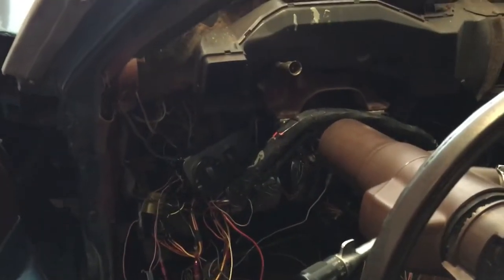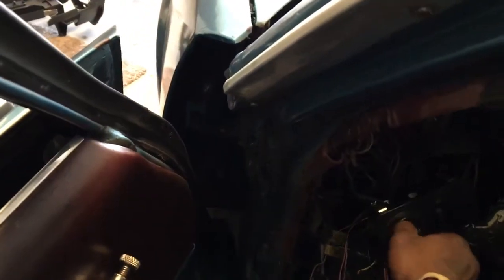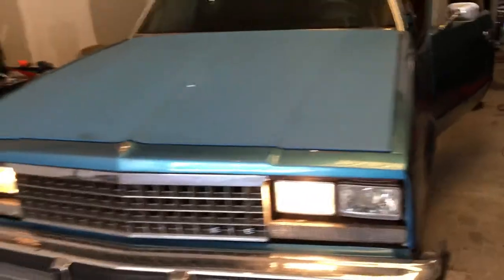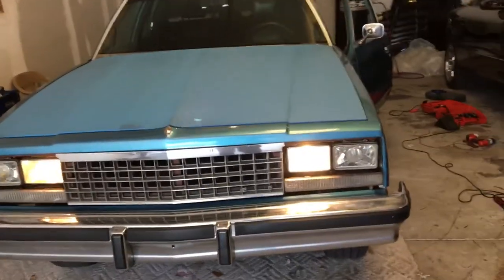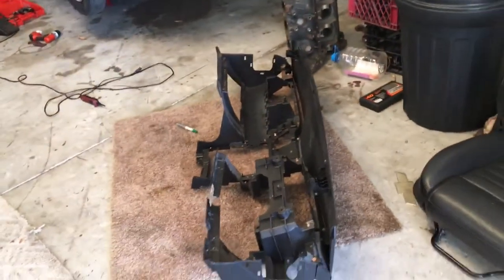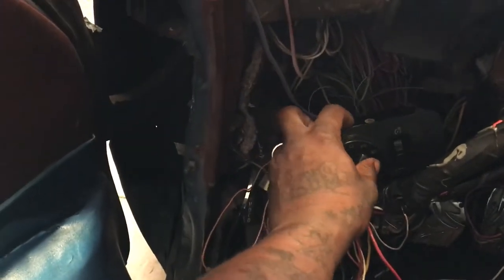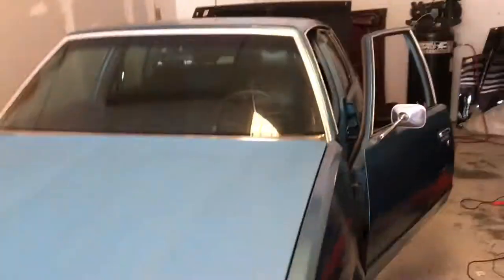08 Mustang headlight switch wire up.